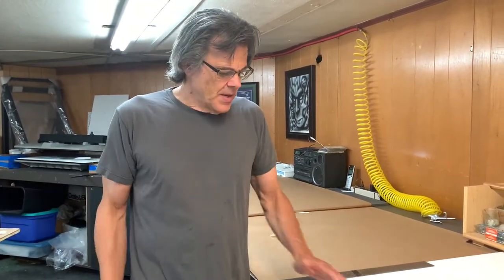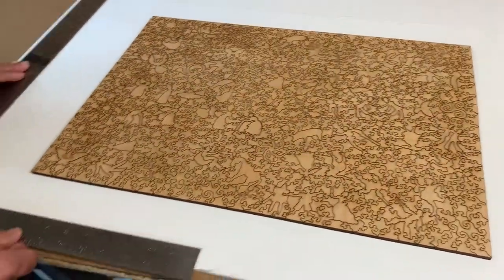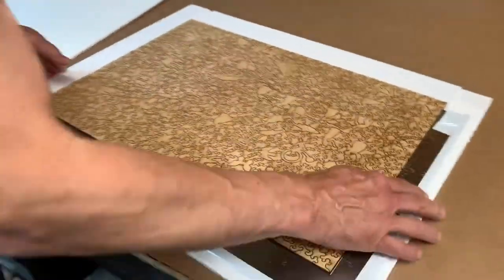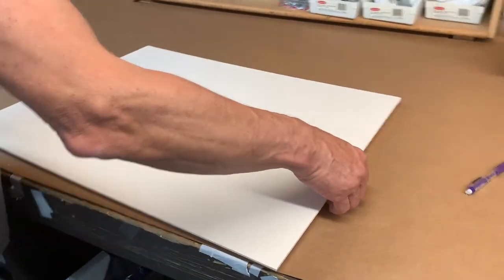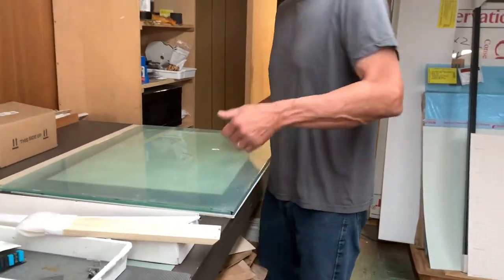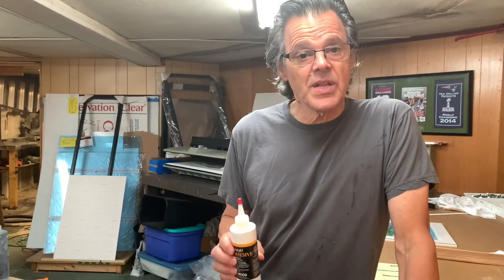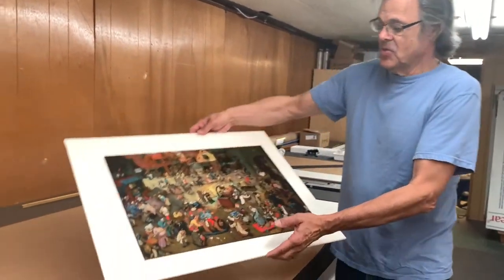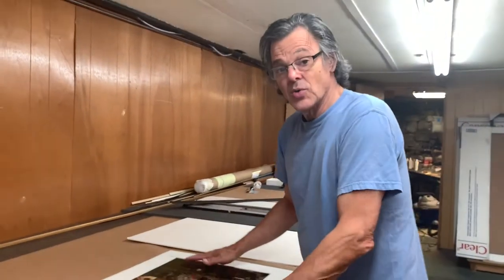Wooden Jigsaw Puzzle Based on a Painting from 1559!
We've framed lots of puzzles over the years, but not a wooden one. Our clients completed the puzzle during the shutdown and loved the way it came out!